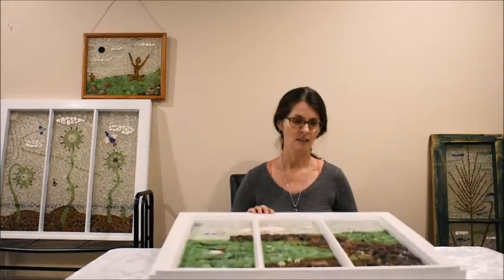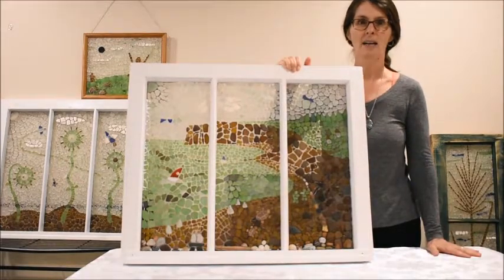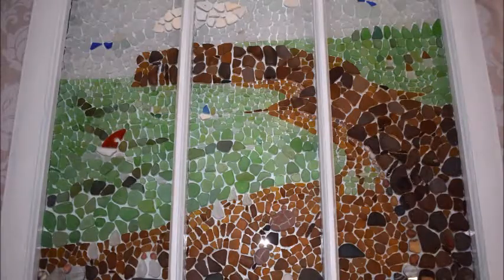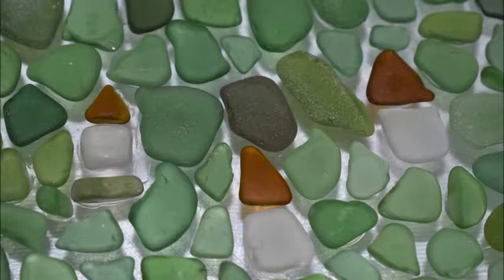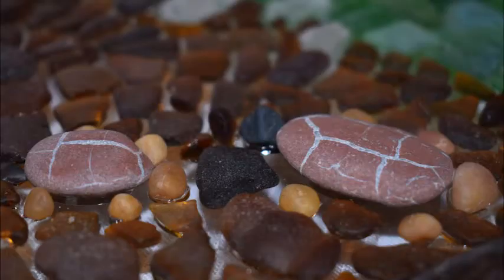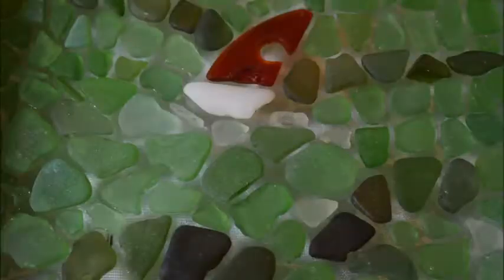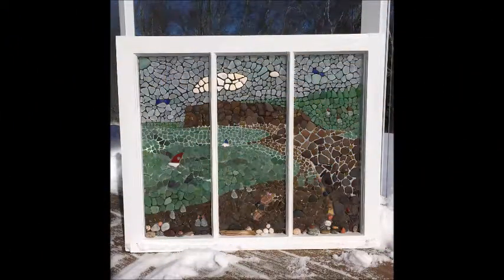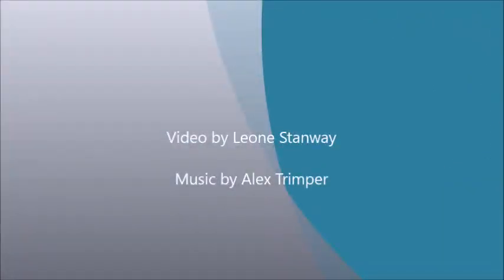Sea Glass Mosaics Landscapes 2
Here's another example of using a photo to inspire a sea glass mosaic of a landscape.  Walking on the beach collecting sea glass is my favorite, so creating a mosaic of my favorite beach using lots of sea glass and other treasures i collected along that shore was lots of fun.